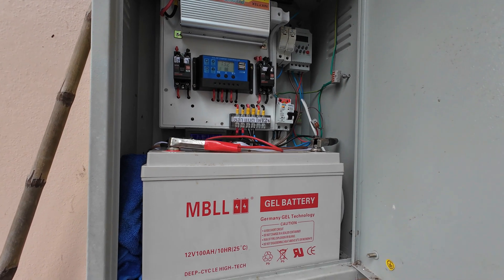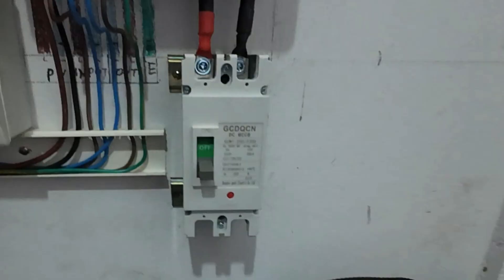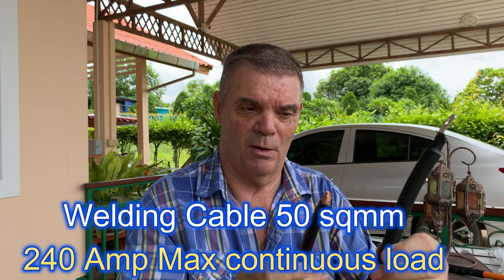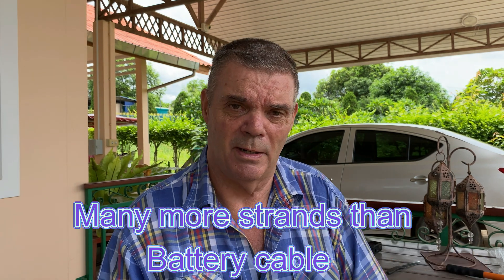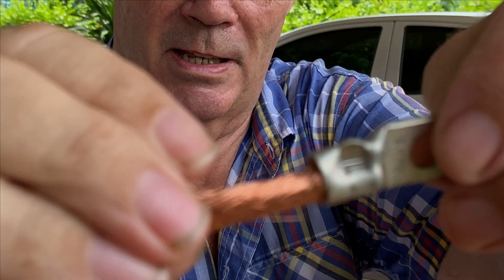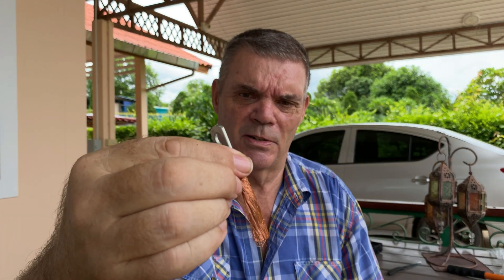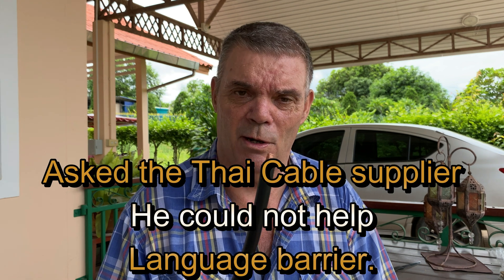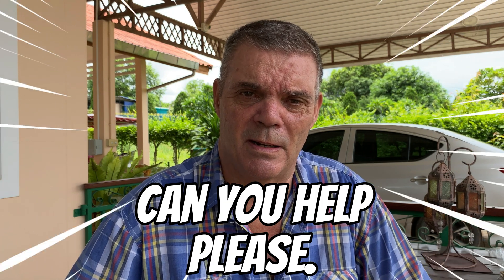Solar Problem Crimping Cables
I love Solar but it can be dangerous with lose connections and can even start a fire. My problem is Crimping, I have the Large cable but the Lug is I fear the wrong size. The Lug says 35mm on a 50 sqmm cable.
Welding Cable for Solar Crimping problem.
[LINKS ]
Online Dating e-book 5 easy steps my best seller by far, it will save you far more than the $3 cost to buy.
Retirement, create a retirement you don't need a vacation from, then this e-book is for you, valuable simple guide for a great retirement. $3
Ketogenic Lifestyle not a Diet, I lost over 20 Kilo on the Keto Diet, I have done several video's showing the results. Start with this e-book and see how easy Keto is.
Don't Screw up your Retirement. $3
[ABOUT ]
Channel Information.

🌴 Welcome to "Living the Dream in Thailand" 🇹🇭

Are you dreaming of a fulfilling life in Thailand? With over 12 years of Thailand living under my belt, I'm your trusted guide:

🏡 Navigating Life in Thailand: Gain essential tips, avoid pitfalls, and experience contentment.
🌟 Retiring in Paradise: Explore early retirement and living the dream in Thailand. I retired at 50 and never looked back!
🔍 Best YouTube Resource: Discover everything about retiring and living the dream in Thailand.

🤝 Personalized Assistance:
Thailand is diverse, and I understand your journey is unique. Need help with visas, finding condos or houses, or general relocation advice? I've got answers and connections in Rayong for your housing needs.

✈️ Ready to Make the Move?
 Learn the ropes on obtaining visas without costly agents.

Solar problem, Crimping cable for my Solar project Having tight fittings is vital to avoid fires in the home so I would like an experts opinion on how to crimp my cables correctly.